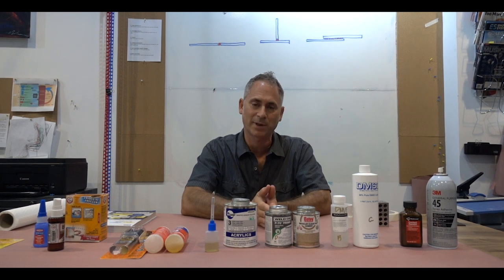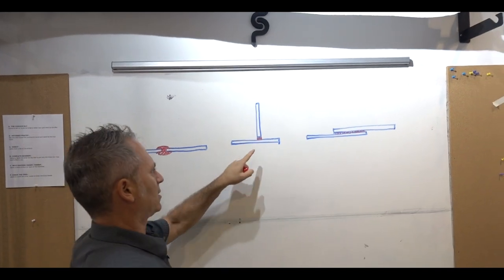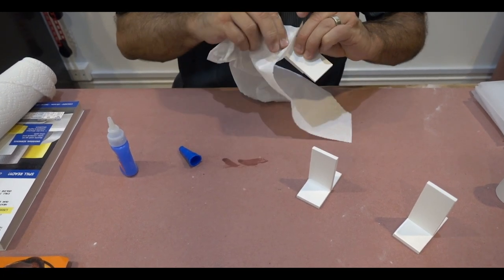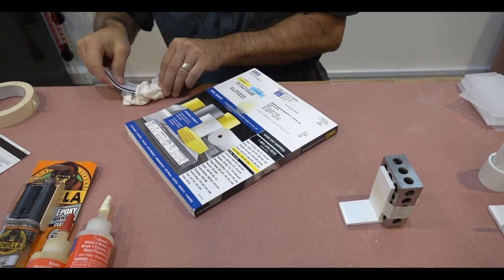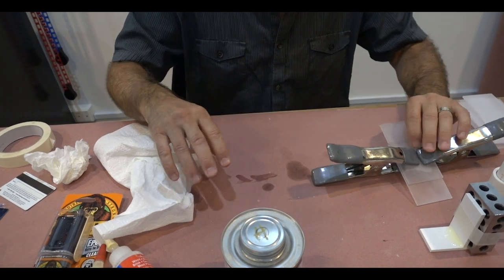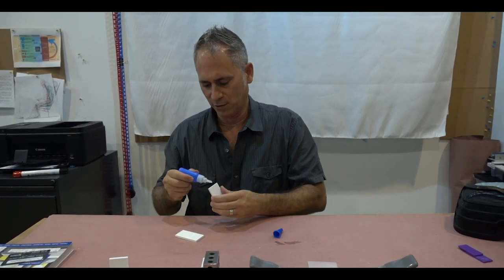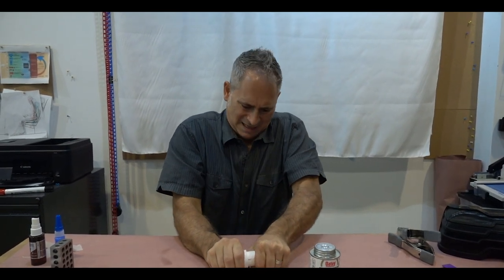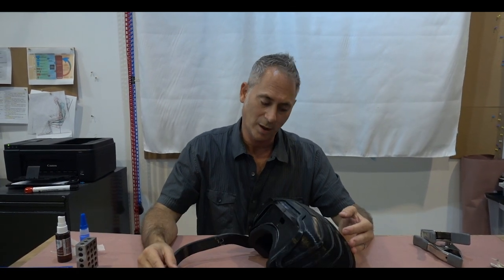General Tutorial on Adhesives and Bonding of Plastics and other Materials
Hi folks, here is the first of a multipart series on bonding plastics and working with your 3D prints, models and prototypes.

This is the basic introduction into different types of adhesives, the pros and cons, and how to use them.
This video is more of an overview rather than a scientific paper or strength comparison type of video, of which you can find many already on line.

this video covers:
Super Glue  CA  and accelerators,  Epoxies,   Solvents,  Cements

I am sharing some of my own practical and proven tips and tricks, and hope you enjoy them.

FYI- I have spent many years as professional prototype and special effect builder (pre-3D printing era) and for the last 18 years have had an award winning product design consultancy.  I use 3D printing and my workshop to elaborate ideas, get a hands on approach to problem solving, and sometimes to produce final prototypes.

In my next videos I intend on giving some insights into gluing flexible filaments, as well as PLA, ABS, and PETG.

In the one after that I am planning on showing best techniques for repairing prints, filling spots, smoothing layer lines and painting.

Let me know if you would like any further info on these or related topics.

Peter

5 minute epoxy

5 minute epoxy larger

Super Glue (best for plastics)

Basic Super Glue

Solvent for Acrylics SCIGRIP 3

Rubber Cement

Spray Glue